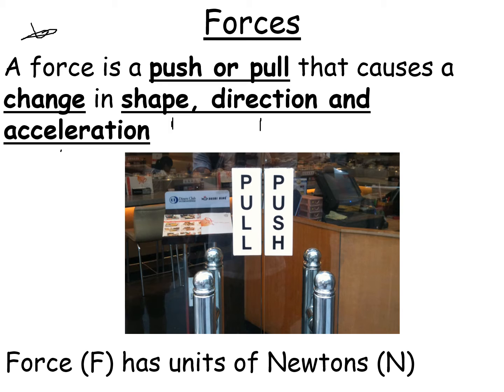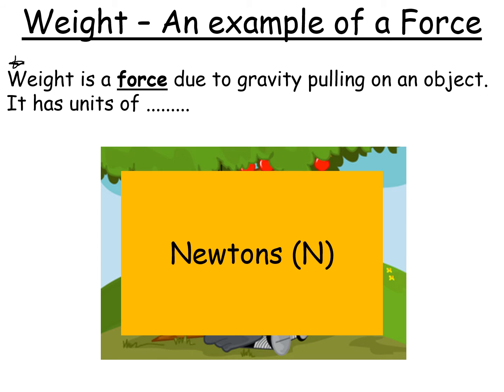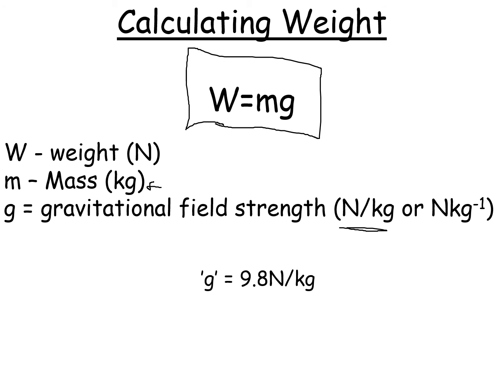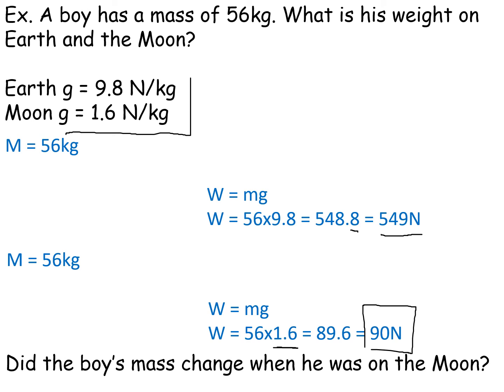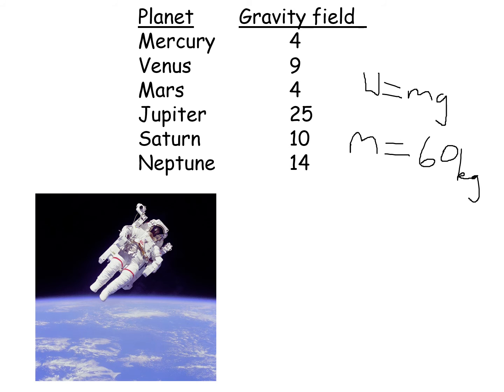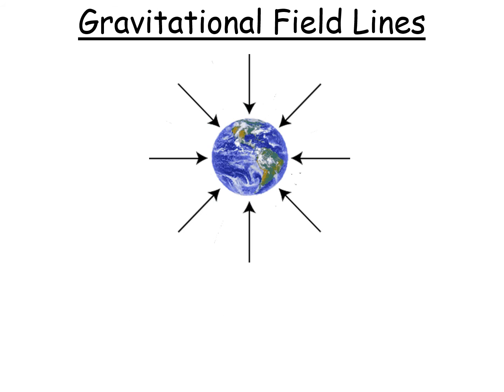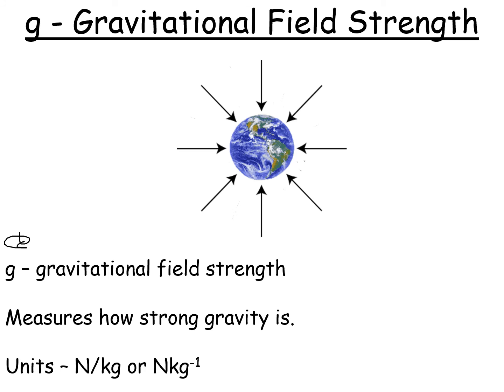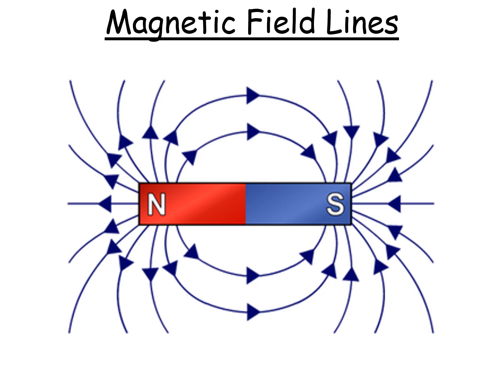S3 Lesson 07 Weight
Topic: S3 BGE Physics - Forces
Weight and Mass